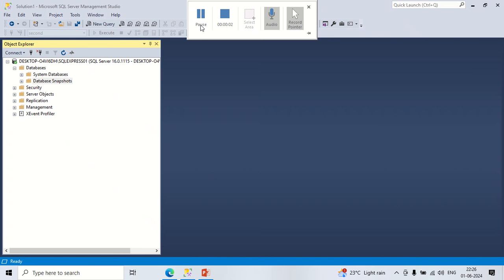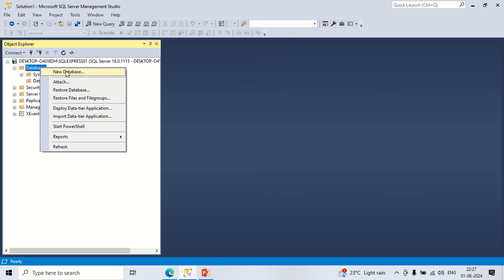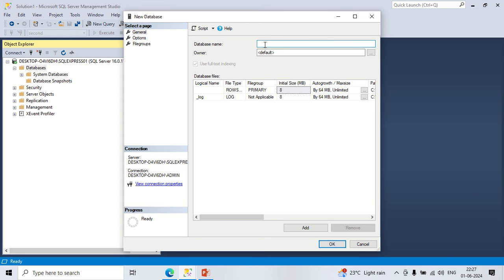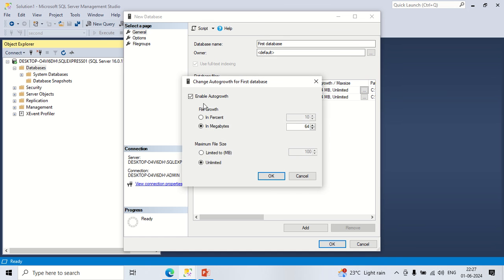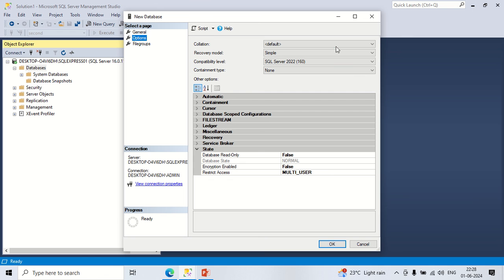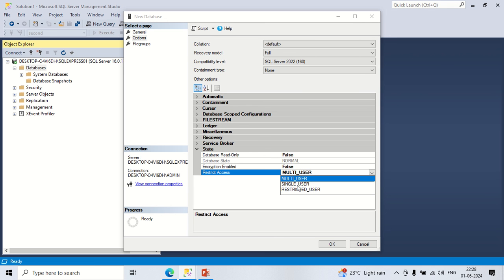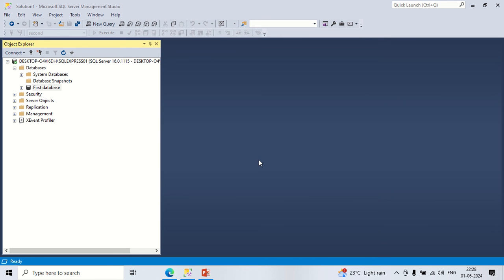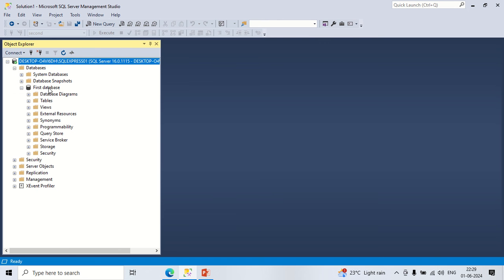How to Create a Database in SQL Server | Step-by-Step Tutorial for Beginners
In this beginner-friendly video, I’ll show you how to create a database in SQL Server using both SQL Server Management Studio (SSMS) and T-SQL scripts. Whether you're just starting out or refreshing your skills, this is the perfect place to learn!

🧠 What You’ll Learn:

✅ Creating a database using SSMS GUI
✅ Creating a database using T-SQL
✅ Understanding database files: .mdf, .ldf, .ndf
✅ Setting file sizes, filegroups, and growth options
✅ Viewing database properties and location

🛠️ T-SQL Script Example:

sql
Copy
Edit
CREATE DATABASE MyFirstDB;
GO
📌 Bonus Tips:

Where databases are stored

How to check existing databases

How to delete a test database safely

🎯 Perfect for:

SQL beginners

Students learning DBMS

Developers & Junior DBAs